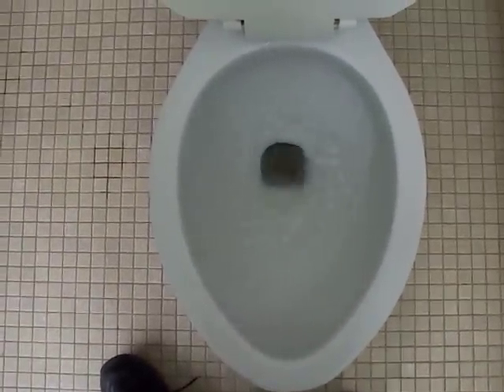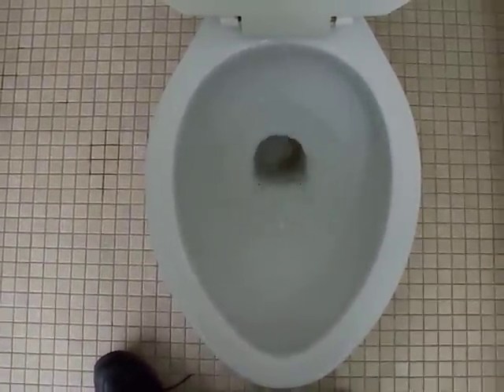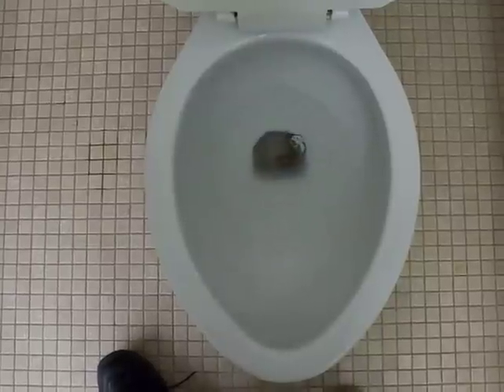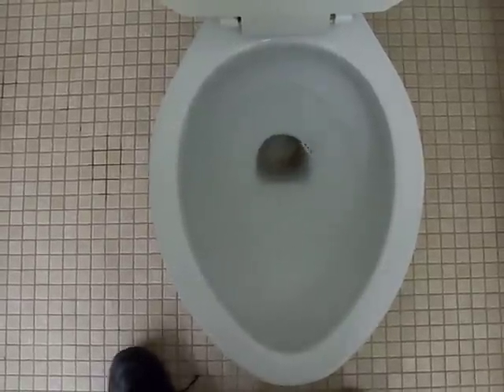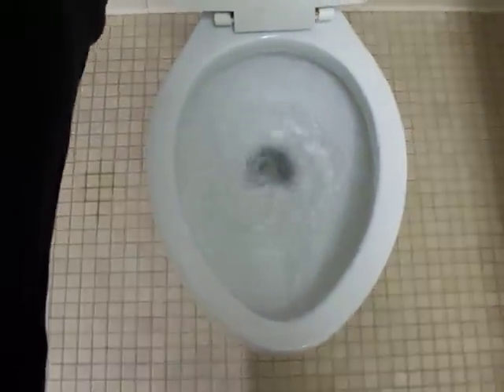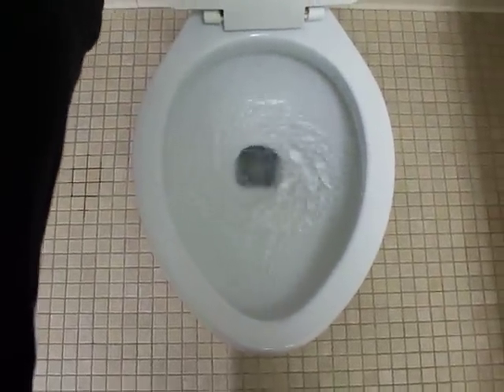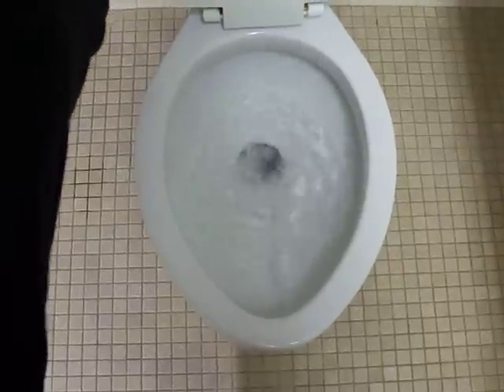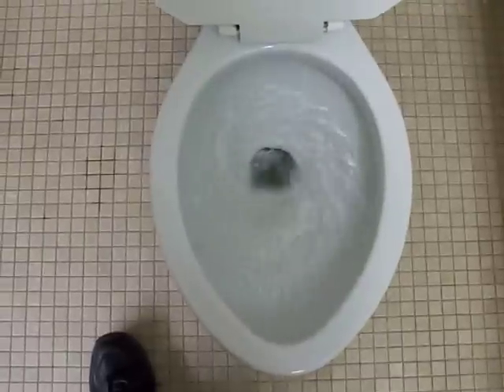Older Crane Plumbing Whirlton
I dedicate this video to CRANEPlumbing, since he loves those Cranes, so do I, hope you like it pal.